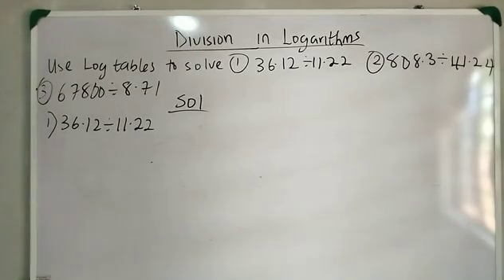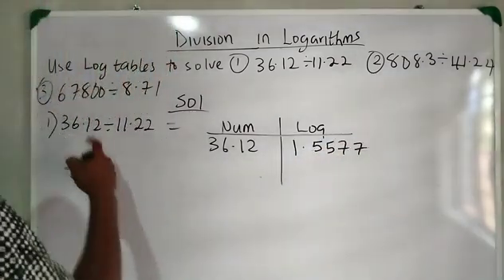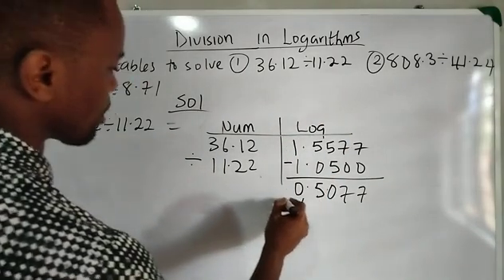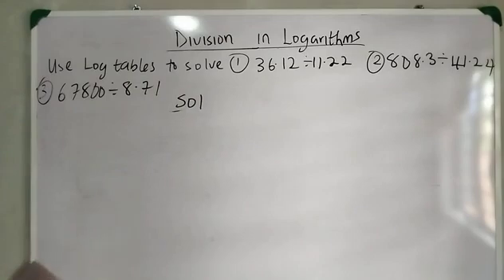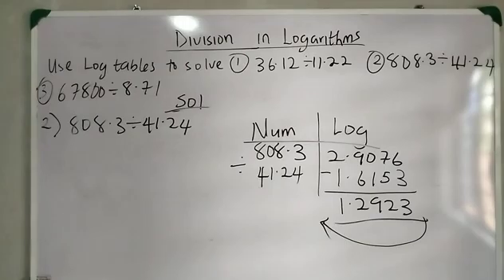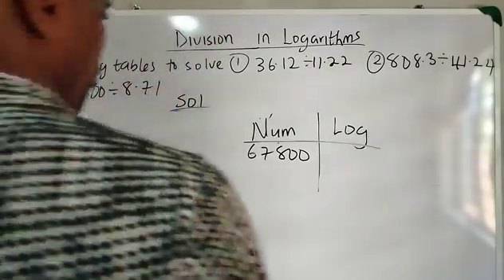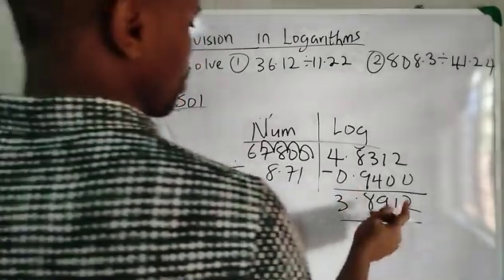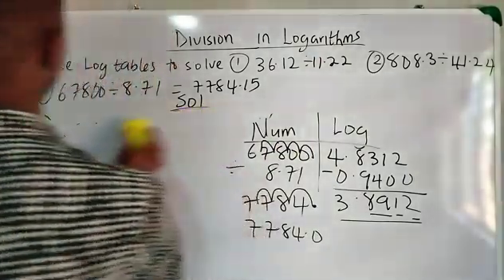Division in LOGARITHMS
Learn how to use logarithms table and times to perform division without using calculator.

Do you Need help with secondary school/ math, WAEC,SAT,GCSE or JAMB Math preparation Or one on one tutoring?
Send a dm to easymathtutor @ and get the help you need